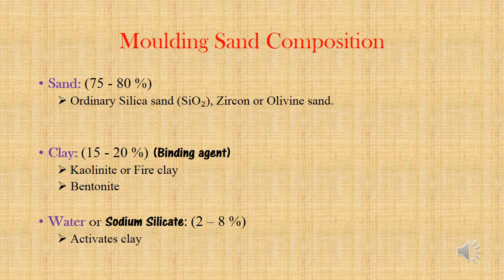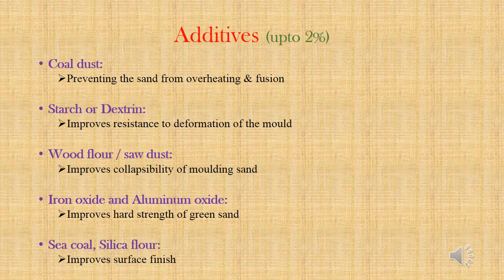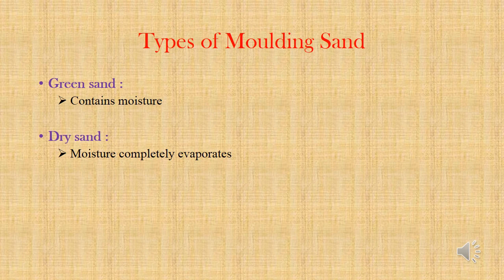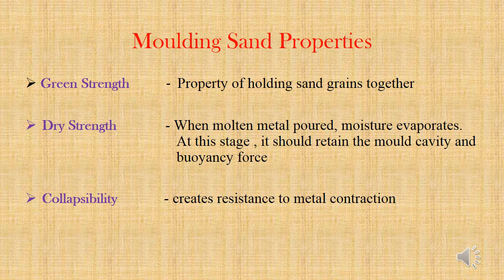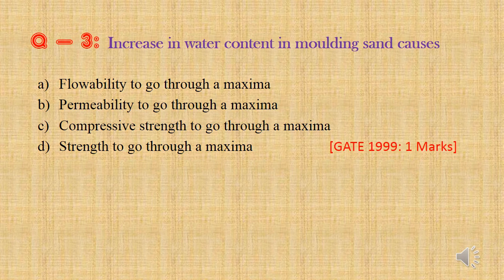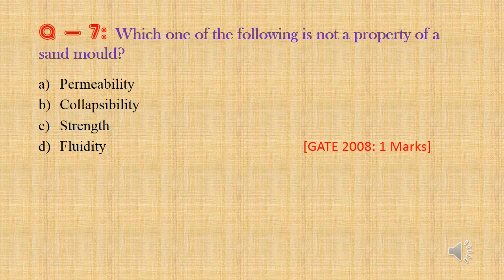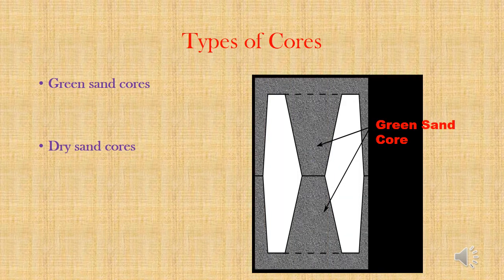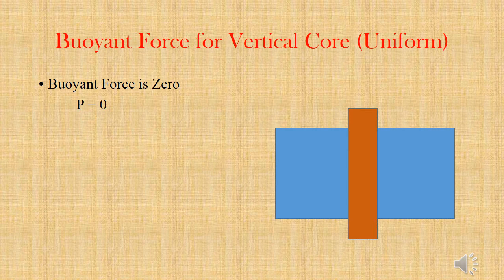Sand Casting 4 ǀ Moulding sand & Cores ǀ Mechanical Engineering GATE, IES, SSC ǀ PPT Lecture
Sand Casting:

Lecture by Senthil Kumar M
In Gate Exams, Engineering Services and SSC Junior exams in Mechanical Branch, Sand casting is very easy scorable and important topic too. In sand casting we have made ten videos which cover all the topic in sand casting and previous year GATE questions are also discussed in these videos. Lecture will be in PPT Type. Sand casting Videos and their links are given below.

• Mold, Pattern,  Flask, Cope, Drag, Cheek, Riser, Runner, Gate, Sprue, Pouring Basin, Casting advantages and Disadvantages, Applications

• Pattern Materials – Wood, Metal, Plastics, Wax & Mercury
• Loose piece Pattern, Match Plate pattern, Skeleton Pattern, sweep pattern, Cope drag Pattern, single piece pattern, Split pattern, Gated pattern, Follow board pattern
• Shrinkage (or) Contraction Allowances & Pattern allowances Problems
• Green sand, Dry sand, Loam sand & additives, Sand muller, Sand blaster, Facing sand, packing sand & parting sand
• Moulding sand properties: porosity, Refractoriness, Collapsability, green strength, dry strength, Cores, Buoyant force acting on Core, Core problems – Buoyant Force
Solidification of Casting
• Pouring Temperature, Crystal growth, Solidification of pure metal, skin thickness, Chivorinov’s Rule, Combined Directional and progressive solidification, Chills & Padding
• Solidification problems
Riser Design
• Top riser, blind riser, open riser, riser shape , Riser Problems
Gating Design
• Gating – Runner, gate, Gating ratio, Pressurized Gating & Un- Pressurized Gating, Parting gate, step gating, top gating
• Sprue design Problems
Special Casting Processes-I
• Centrifugal casting, Die casting, Investment casting, CO₂ moulding

Special Casting Processes-I
• Shell moulding, Slush casting, Squeeze casting, Plaster casting, Pit moulding, Loam moulding
Casting Defects
• Gas defects – Blow Holes, Pin holes
• Shrinkage cavities
• Moulding material defects- Cuts and washes, Scab, Metal penetration, Fusion, Swell
• Pouring metal defects- Mis-run, Cold shut, Hot tears
• Mould shift - fin or run-out